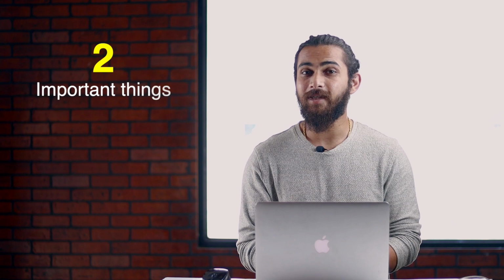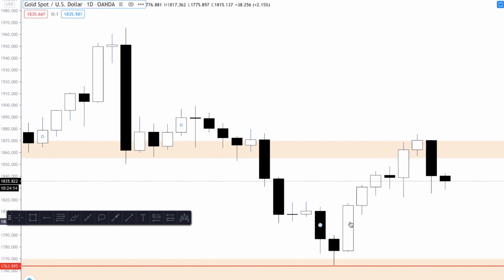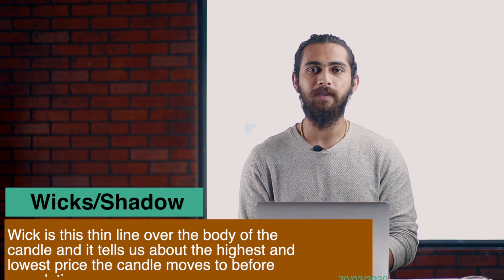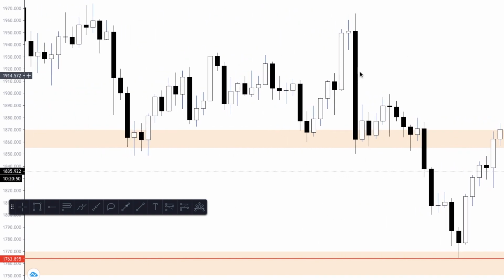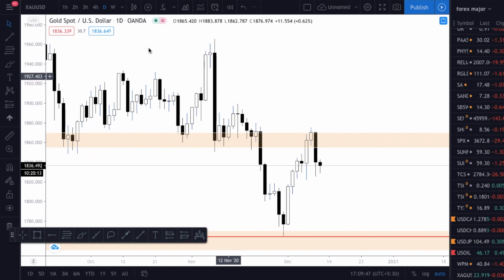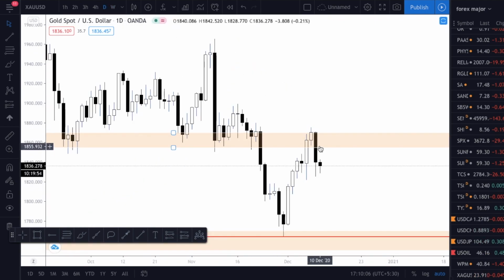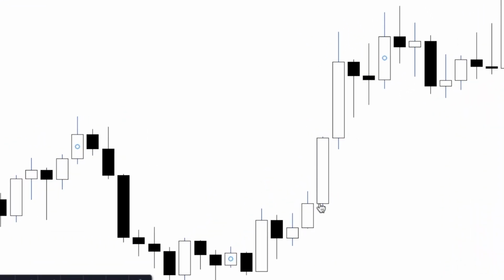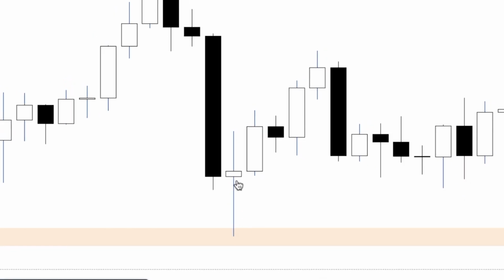Understanding Candlesticks in Forex Trading | Candlesticks explained.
I was watching a video and the guy was referring to it as candlesticks.
I didn't know what candlesticks were and I couldn't understand a single thing he said.
Understanding candlesticks is the first step you need to take toward your journey of technical analysis.

00:00 - Intro
00:41 - What is a Candlestick in Forex
01:08 - Parts of Candlesticks
01:22 - Opening and closing price of the Candlesticks
01:45 - OHLC Section on Forex Chart
02:10 - What is a Wick in a Candlestick
03:01 - Types of Candlesticks
03:17 - What is a Bullish Candlestick
03:26 - What is a Bearish Candlestick
03:35 - Candlestick Timeframes
04:13 - Candlestick with small body
04:22 - Candlestick with big body
05:03 - candlestick with small body and long wick

Today we are gonna talk about candlesticks. I will explain forex trading strategies using candlesticks Do you have any idea about candlesticks? What is the opening and closing price of the candlesticks, different parts of candlesticks, OHLC sectional, what is a wick in a candlestick? what is a candlestick in forex, small body candlestick, how to use candlesticks in forex trading?
Candlesticks are basic price bars that represent the movement of the price of a currency.
The Candlesticks allow the trader to know at what price the currency opens during the trading session.
There are different parts of candlesticks. The candlesticks consist of two important things.
The body and the wick.

The body tells us about the opening and closing price of the candle.
Like here in this example, you can see this candle started from here that is 1776.881, and ended at 1815.137.

Now, to the top, you have your OHLC section on the forex chart. Which means open, high, low, and close.
That is the opening price, the high, the low, and the closing price of the candle.

So, the solid body tells us about the opening and closing price of the candlesticks.

If you are confused about what is a wick in a candlestick then. The Wick is this thin line over the body of the candle and it tells us about the highest and lowest price the candle moves to before completing.

Like here in this example, the lowest price till which the candle moved to is 1775.897 and the highest price is 1817.362.

Well, because there are two different types of candlesticks.
The bullish candlesticks and the bearish candlesticks.

In my chart, the white candles are the bullish candlesticks and the black colored are the bearish candlesticks.

And basically, an all-bullish candlestick patterns candle represents that the price is moving up or the buyers dominated that trading session.
And the all bearish candlestick patterns represent that the price is moving down and sellers dominated that session.

Now, as there are different timeframes, a candle on the 4-hour chart will take 4 hours to complete and a candle on the daily chart will take 1 day to complete.
Like if we move to the weekly chart, here 1 candle will take 1 week to complete and if we move to the daily chart, here 1 candle will take 1 week to complete.

Like the size of the body.
 A bullish candlestick with a

mall body  indicates that the buyers were in control at that time period but just by a margin, whereas a bullish
candlestick with a long body indicates that the buyers were in
control and the control wasn’t just by a margin, there had good
influence over the sellers.
Like if we see a long bullish candle on a weekly timeframe, it indicates that the buyers dominated the market during that week.

LIKE OVER HERE, If you look at this weekly candle, this candle is long and tells us that during a week buyers dominated the market. The other thing is the length of wicks
Wicks on Candlesticks are caused when the price of the currency moves in a certain direction but does not sustain that price level and moves back away from it.
AND A BULLISH BODY WITH LONG WICK WAS FORMED. So,
Candlesticks with long wicks on either side indicate that at some point in time one group of market participants THAT IS buyers or sellers were in good control, but then the other group quickly caused the price to reverse.

Traders often look for such candlesticks PATTERNS on the price charts to
identify major price levels.